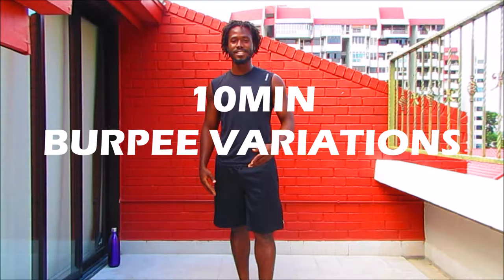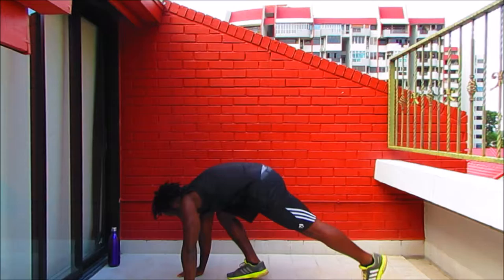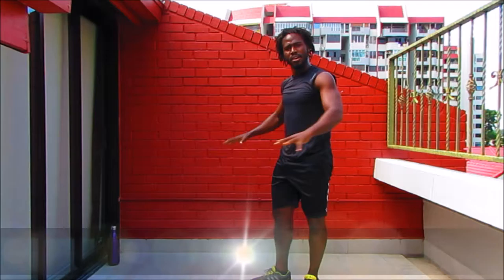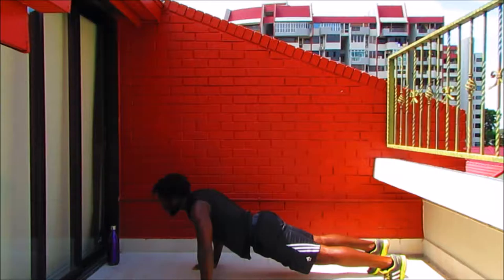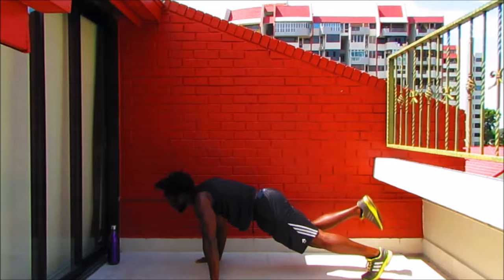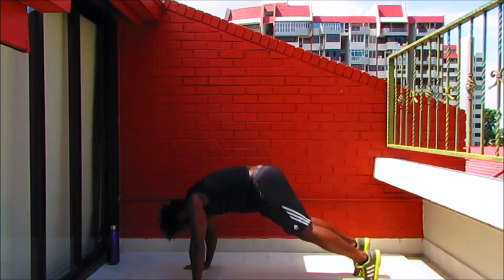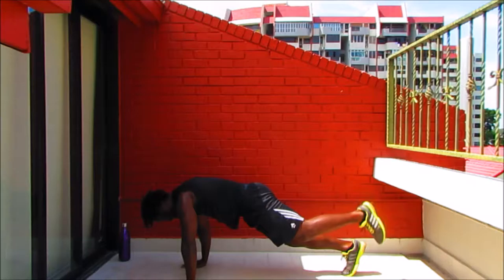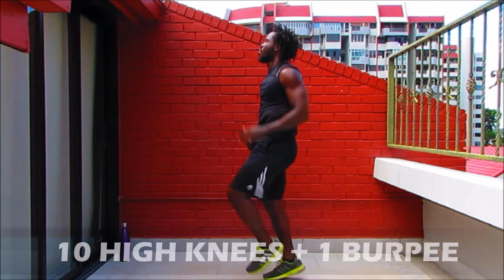10MIN OF BURPEES!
Here's the celebratory workout as promised; 10minutes of burpees! Well... have fun :)

Join me on Facebook for 20min live workouts every week. Time changes listed below.

Singapore: Saturdays @ 7:30am SGT

Abu Dhabi: Saturdays @ 3:30am

London:  Fridays @ 11:30pm

Barbados:  Fridays @ 7:30pm

Canada:  Fridays @ 6:30pm

New York: Fridays @ 6:30pm